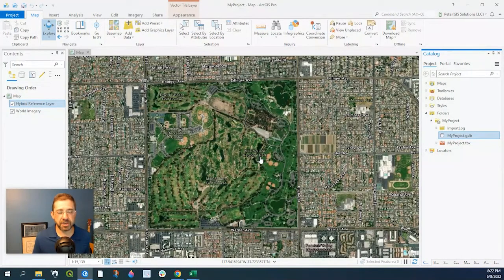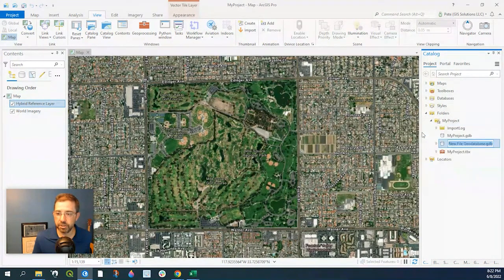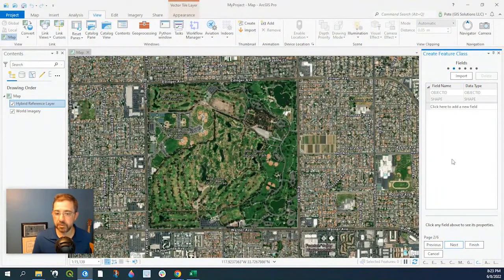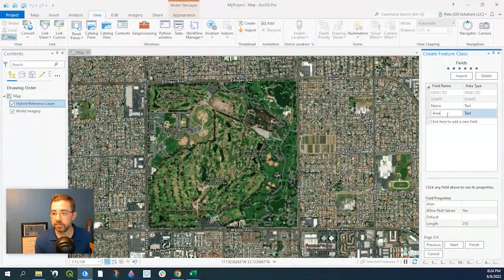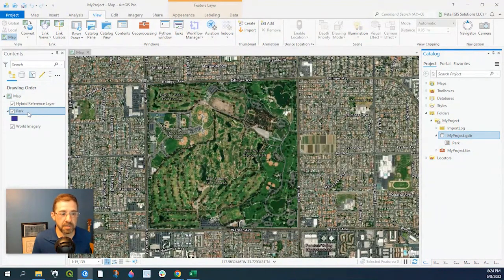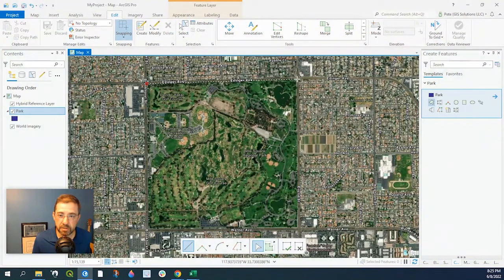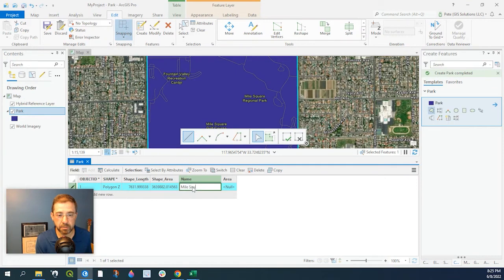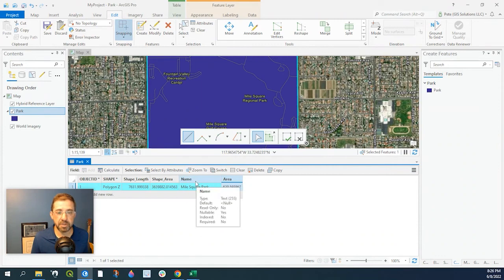ArcGIS Pro tutorial - How to create a shapefile in a geodatabase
How to create a shapefile in a geodatabase using ArcGIS Pro, a beginner's tutorial.